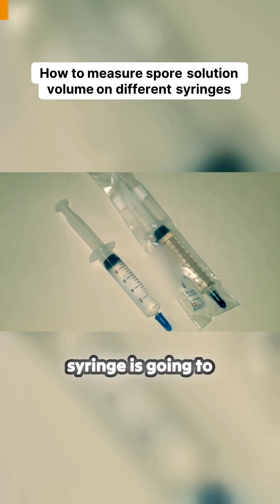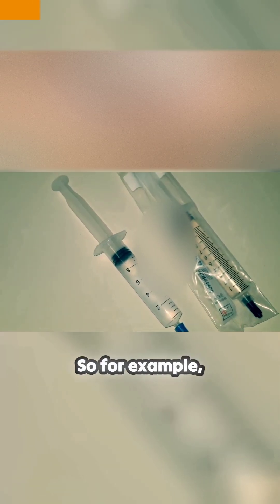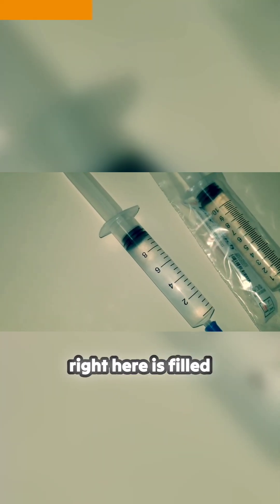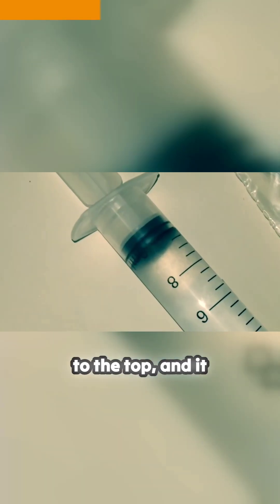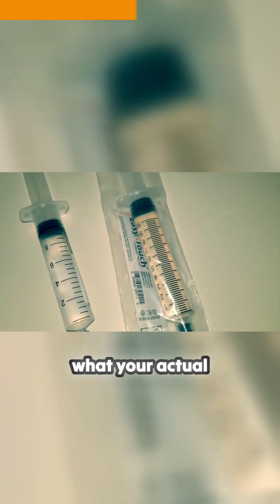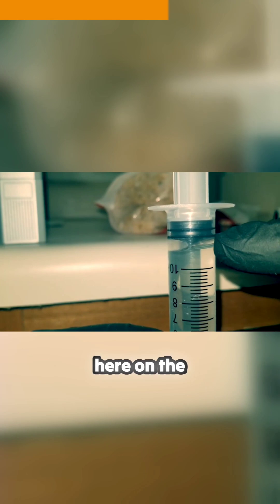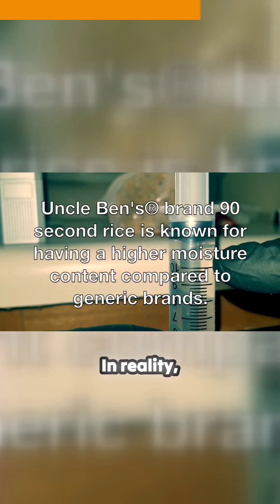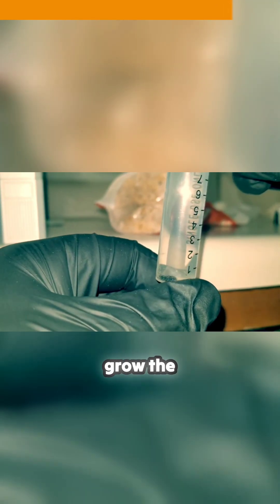How to Read Gourmet Mushroom Syringes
How to Read Gourmet Mushroom Syringes is essential for mycology research. This 90SM Media biology study explores syringe measurement for gourmet fungal cultivation using Uncle Ben's Tek.